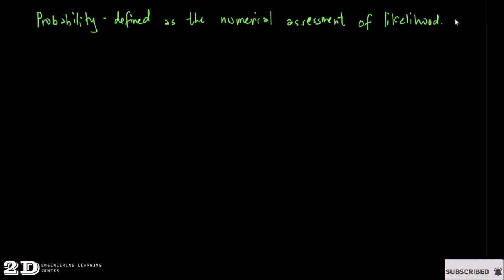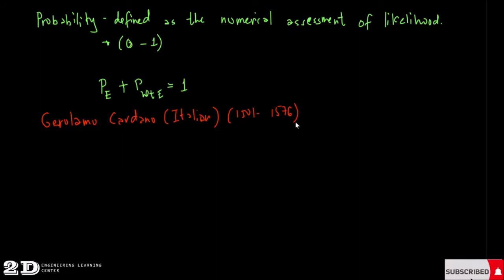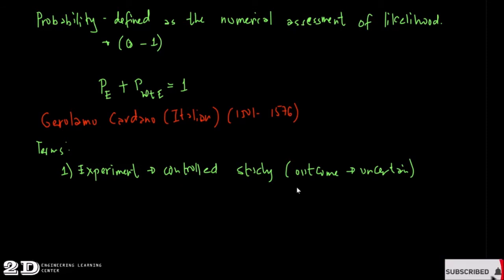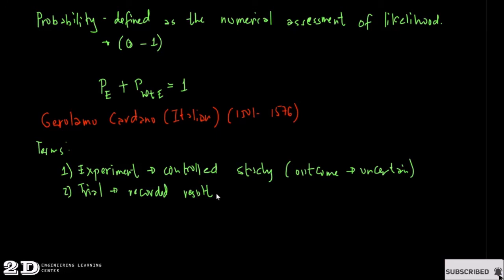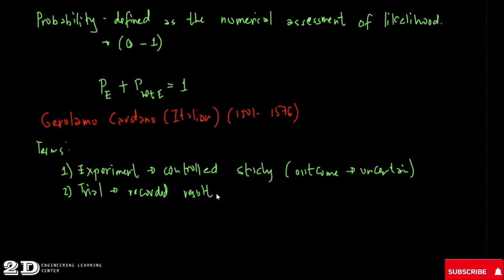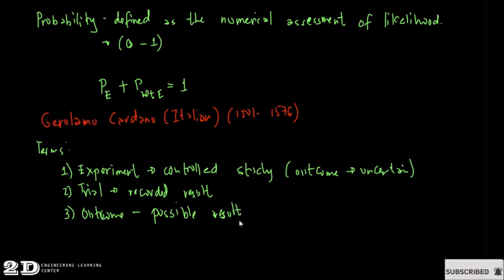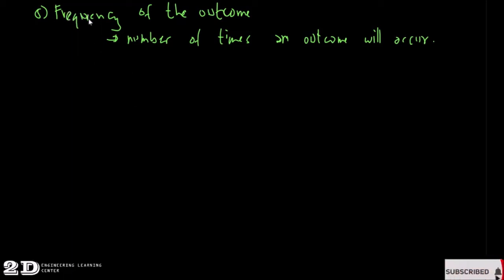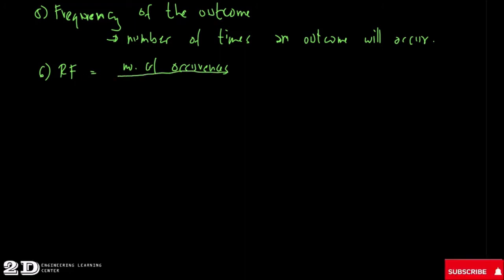ENGINEERING DATA ANALYSIS DEFINITION OF TERMS IN PROBABILITY